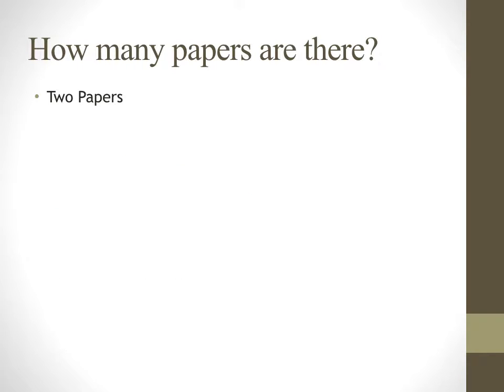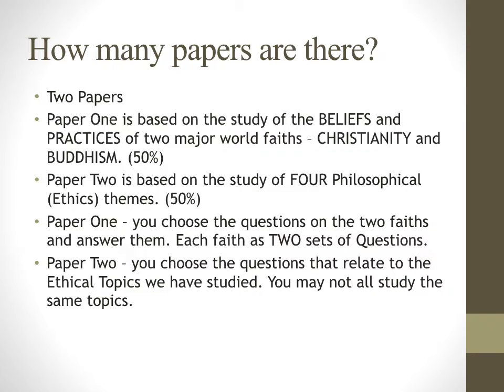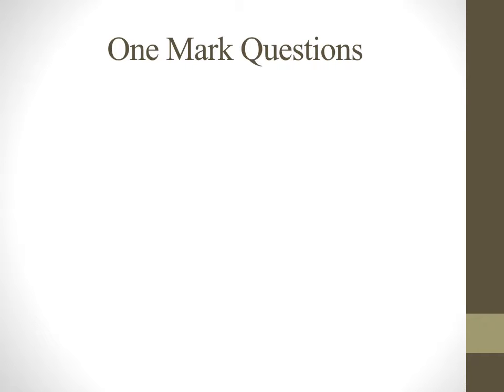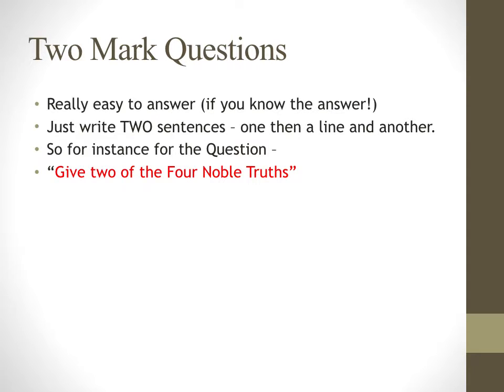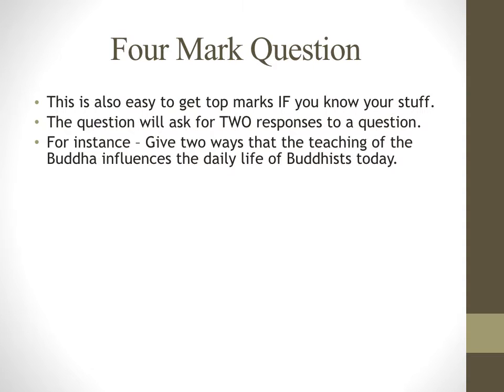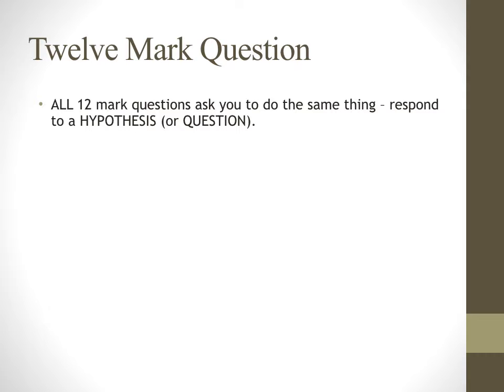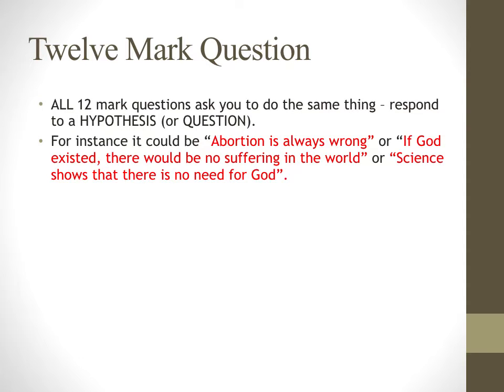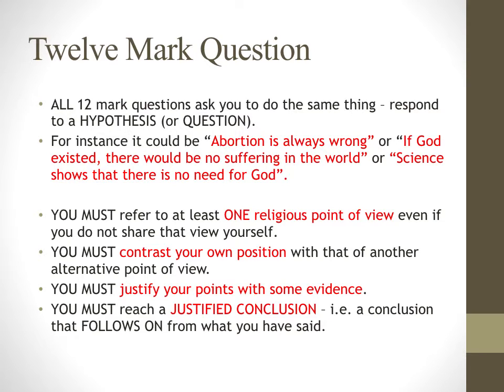The New AQA RS GCSE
A short presentation about what to expect and how best to respond to the different types of questions.